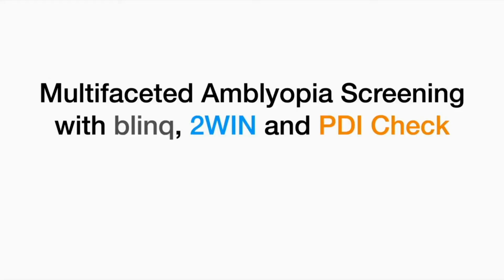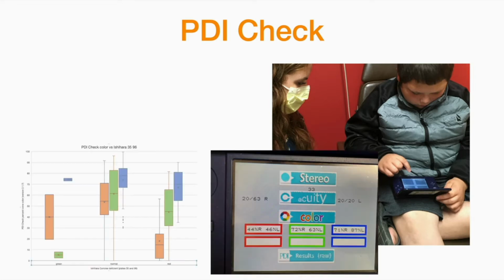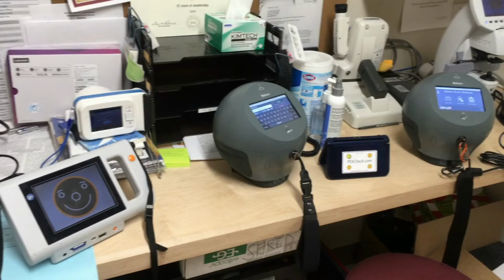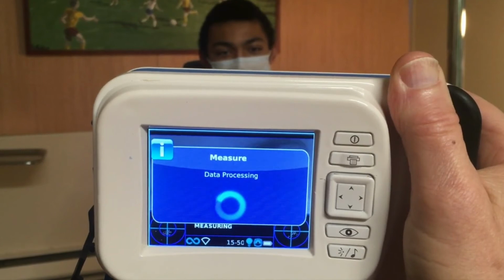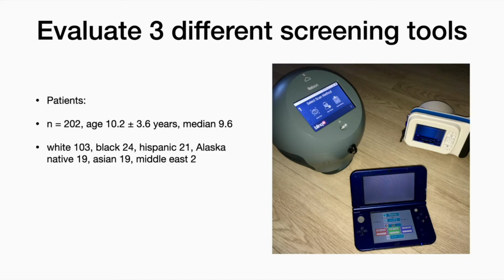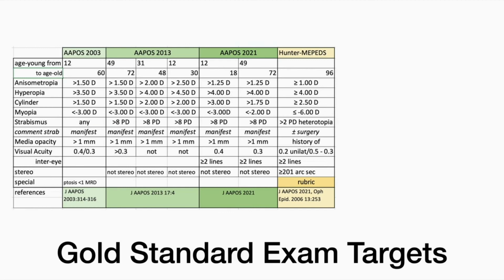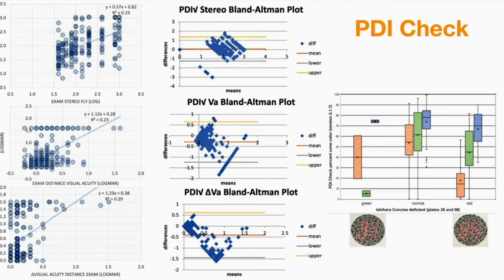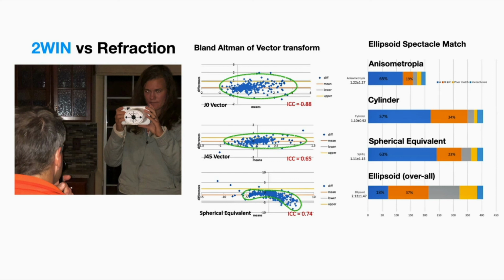Multifaceted Amblyopia screening with blinq, 2WIN and PDI Check - Video abstract [ID 349638]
Video abstract of an original research "Multifaceted Amblyopia screening with blinq, 2WIN and PDI Check" published in the open access journal Clinical Ophthalmology by Robert Arnold and Mario Angi.

Background: Novel devices target different facets of amblyopia risk factors (ARFs). Through birefringence, the Rebion blinq assesses binocular foveation. The Adaptica 2WIN is a multiradial infrared photorefractor that also estimates ocular alignment. PDI Check is a forced-choice, dynamic near-vision game for the autostereoscopic Nintendo 3DS.

Methods: New and returning patients to a pediatric ophthalmology clinic had concomitant confirmatory exams after all three vision screens had been validated with ROC curves, Bland&ndash;Altman plots, and Alaska Blind Child Discovery ellipsoid grades. Exam outcomes were classified by ARF visual acuity, strabismus, binocularity, and refractive errors following the 2021 AAPOS guidelines and Bosque&ndash;Hunter rubric for the blinq.

Results: A total of 202 ethnically diverse students aged 10&plusmn; 4 (4&ndash; 19) years, 33% treatment-na&iuml;ve, had a high (58%) prevalence of ARFs. Linear logMAR visual acuity, intereye differences, stereo and three-cone color correlated well between PDI Check and exams. Mean score on the 2WIN matched sphero-cylinder exam with ellipsoid scoring was 2.1&plusmn; 1.5. For AAPOS 2021 refractive plus strabismus, sensitivity/specificity for PDI Check was 68%/59%, 2WIN 72%/95%, and blinq 87%/32%. For the amblyopia or strabismus rubric, PDI Check was 79%/68%, 2WIN 56%/65%, and blinq 94%/37%.

Conclusion: Each device had advantages and disadvantages in screening this cohort of older, high-prevalence students, many of whom had already been treated. Validation methods should cover more than just refraction, as the new 2021 AAPOS guidelines do.